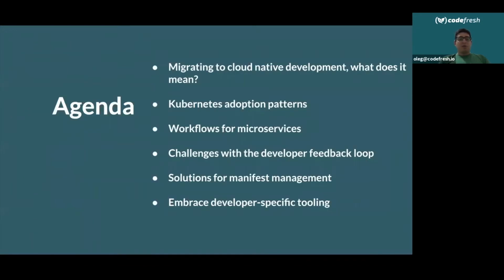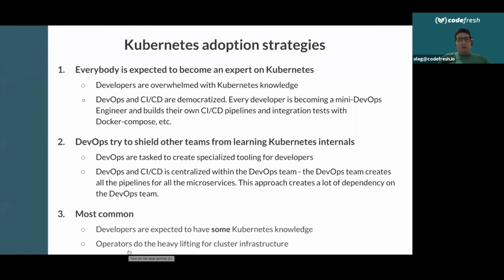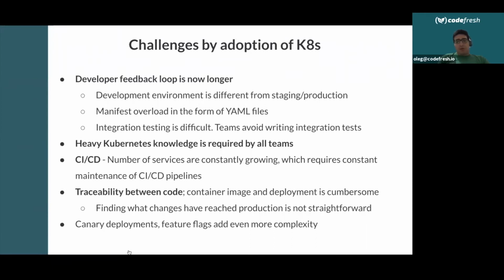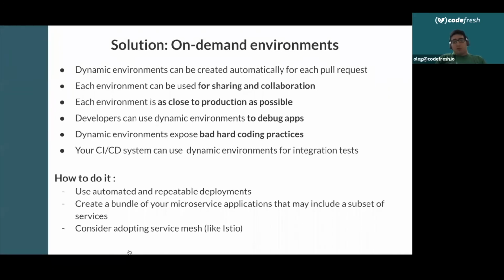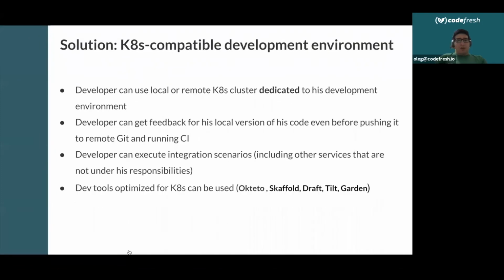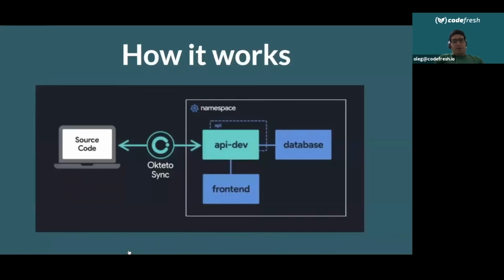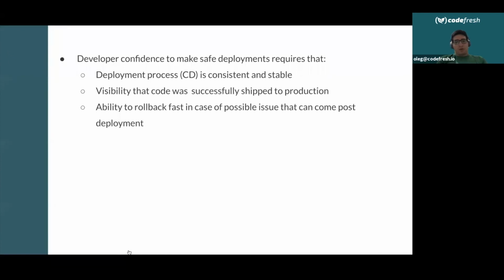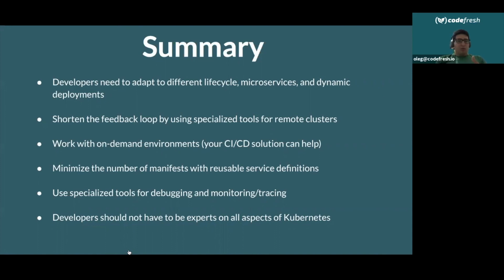The K8s Experts Forum: CTOs Talk Kubernetes and SaaS // Codefresh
How Migration to Kubernetes Impacts your Developers by Oleg Verhovsy, CTO & Co-founder of Codefresh, a CI/CD platform optimized for Kubernetes that eliminates the complexity of building, managing, and executing CI/CD tasks.

Modernizing legacy monolithic applications to be cloud-native usually means adopting microservice-based architecture. Kubernetes is a great platform to deploy and operate cloud-native applications, which is why it has emerged as the de-facto orchestration platform coupled with Docker.

However, the process of migrating to K8s and day-to-day experiences can be challenging for developers. At Codefresh, we have worked with hundreds of customers, from fast-growing startups to enterprise companies, who were in the process of adopting K8s. We saw how the technological leadership of those companies reviewed this decision from operational, cost, and security perspectives.

Join us as we look at the impact cloud-native applications has on developers, what visible and hidden challenges take place, and to overcome them. We will identify the most common challenges, and propose solutions (hint: development environments, configuration management, debugging practices, & fast feedback loops).